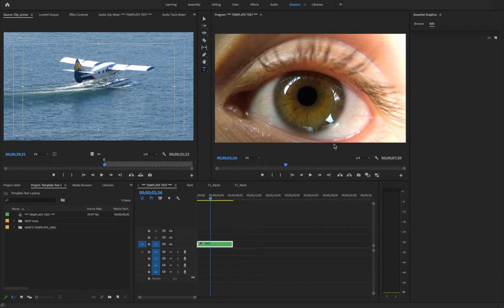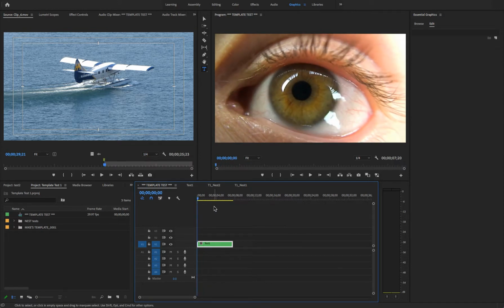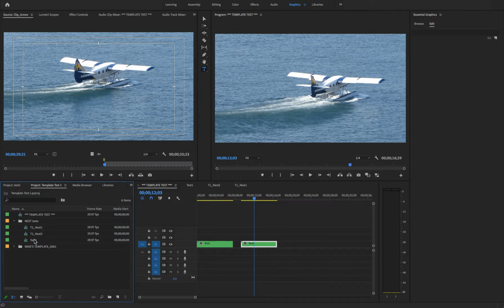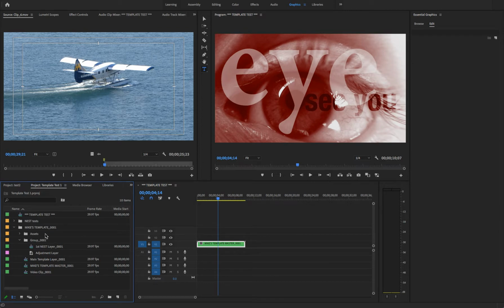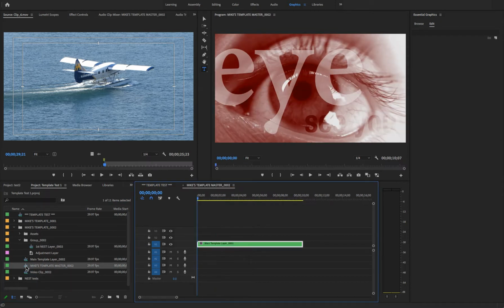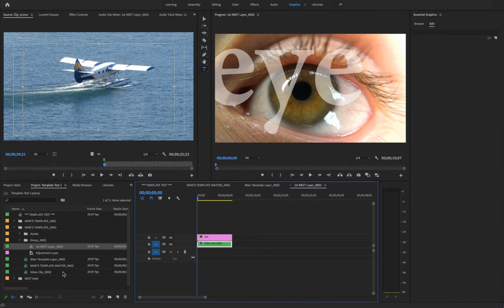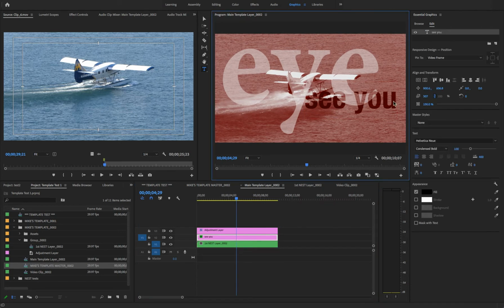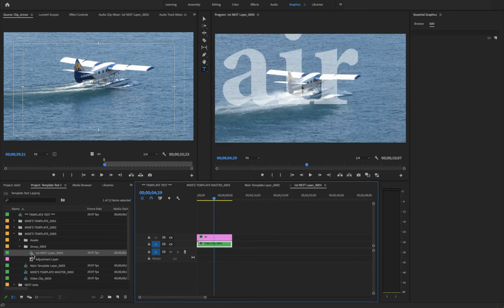T009 - Duplicating Custom Nested Builds in Adobe Premiere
Advanced workflow for easy, organized method of duplicating and customizing sequences in Adobe Premiere, which contain multiple nested layers, text, video and adjustment layers.

Here are the steps in case you'd like to follow along, or skip ahead:

1. If you don't already have all the layers of your build available, first drag your custom built sequence from the timeline to a new project to create its associated nested text, adjustment layers, and sequences.  This will be the start of your “template.”

2. Rename each new sequence within this new template folder so that they each have an identical number string at the end… i.e. _0001.  This will keep things organized as you make new versions of the template.

3. Make sure the top left icon in the timeline panel (the one with tooltip “Insert and overwrite sequences as nests…”) is selected— highlighted in blue.

4. Add first version of your master template sequence to your current project timeline.

5. Next, in Premiere's Project panel, click on each sequence, one at a time, and replace each nested sequence with its corresponding new updated number version directly in the timeline. ** IT'S IMPORTANT TO DO THIS IN ORDER -- Always start with the master timeline (top-most layer) first and work your way down into the build from there (my video shows how).

6. Use the same technique for all the sequences in the template stack.  ** ONLY DO THE SEQUENCES— leave any text layers or adjustment layers as is. *** At this stage, resist the urge to click directly into the nests in the timeline to make the updates!

7. When you get to any nested video clips, mark an in-to-out and then OVERWRITE these with your new video clips or photos as needed.  Do not use Replace function.

8. When you're finished updated the sequences of that new template version, then add this new template master sequence to your project timeline and see the results.

9. At this point, it is now okay to step in to each nested layer in the timeline , to get to your text layers so you can update them.

10. To make another new template set, duplicate the last version in your Project panel, then repeat steps 2 - 10 for as many new versions you will need.

This is a great technique for duplicating and customizing more complex custom builds, such as animated show opens, segment graphics, and lower third graphics containing photos and/or videos, text and effects.